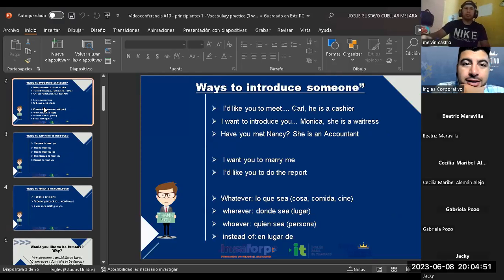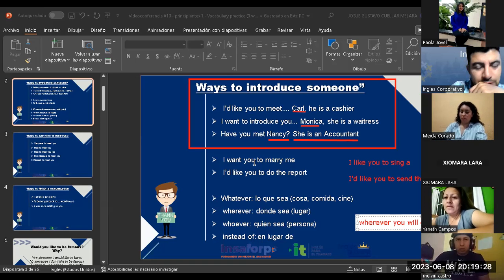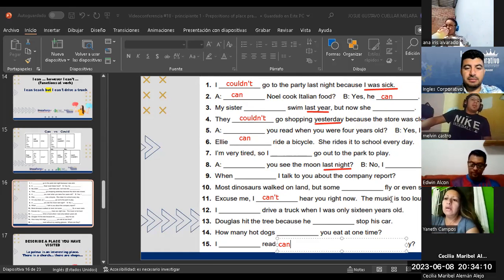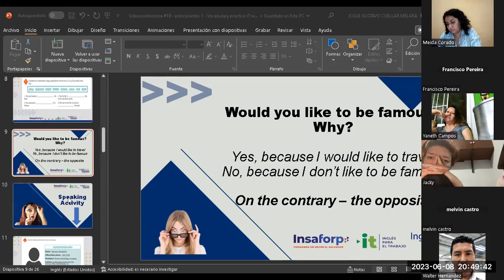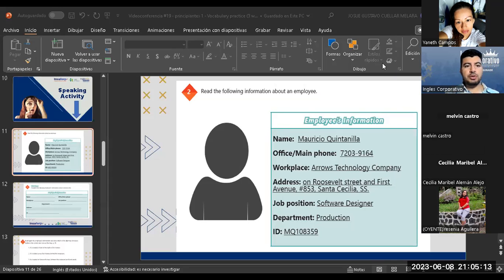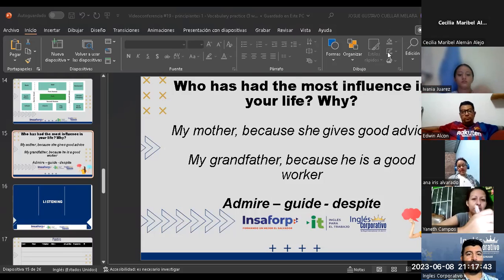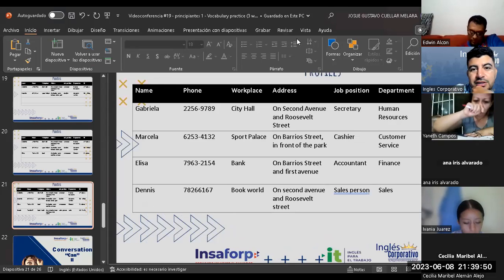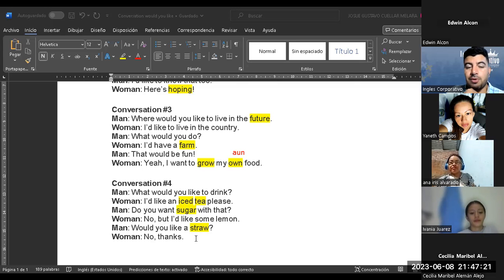Sesión 19-08-06-2023-29750-8048-0073/2023-Cuellar-Vocabulary practice